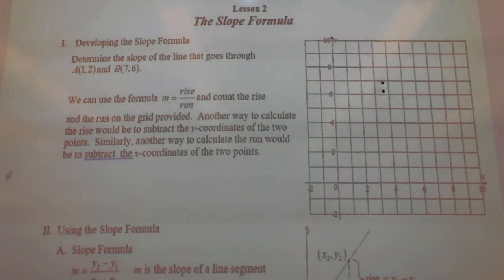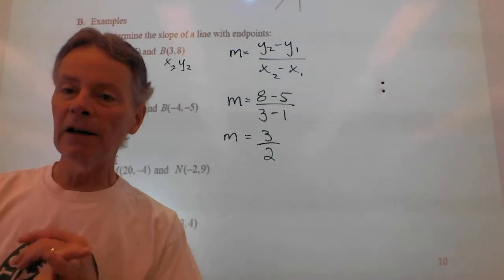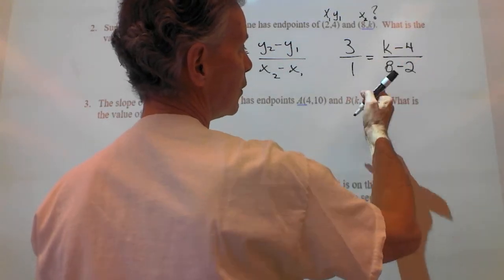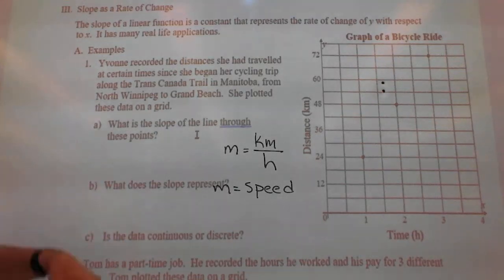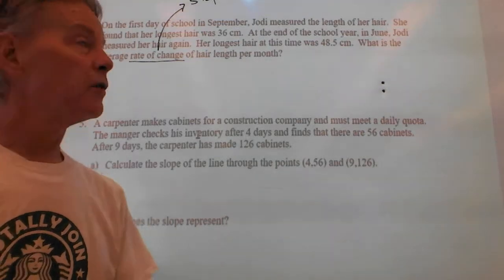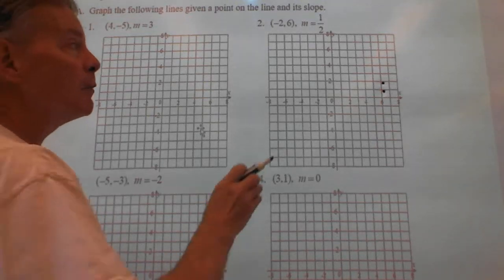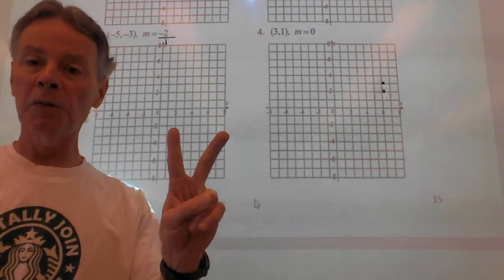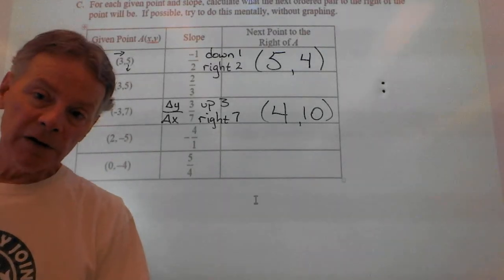Chapter 7 Slope Formula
Using the slope formula to graph lines.